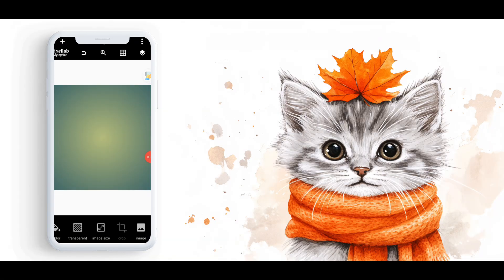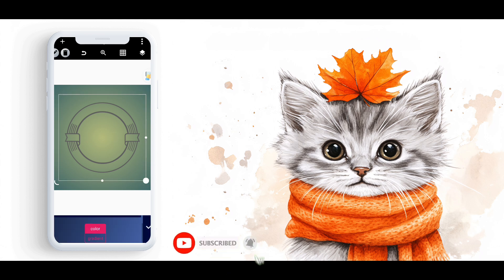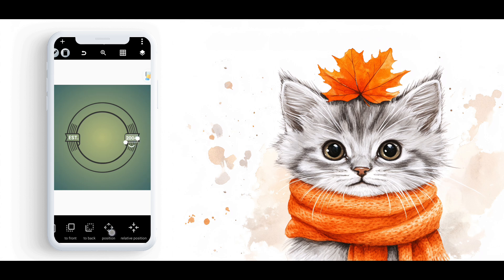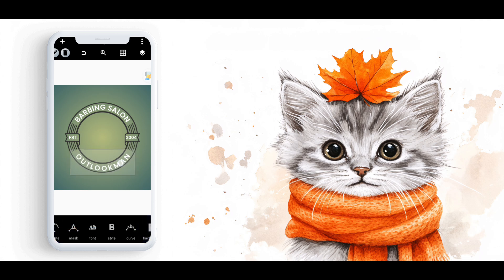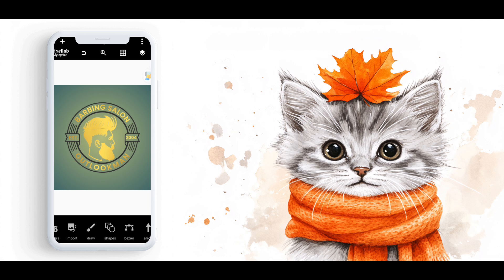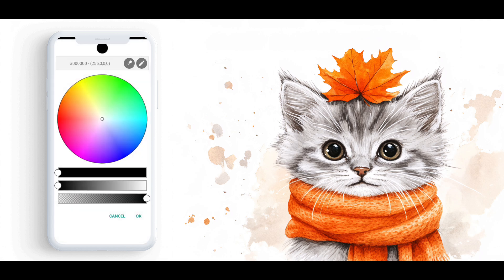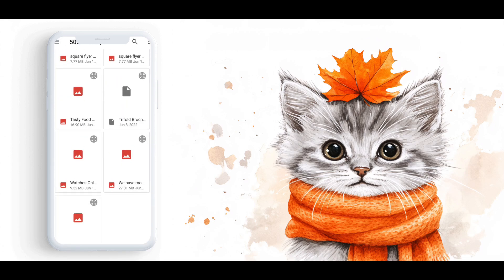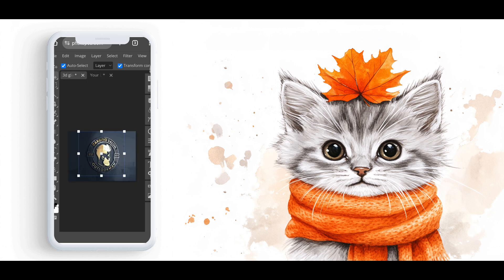Barber Shop Logo Design || Pixellab logos || Diko Graphics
Today we are going to make barber shop logo design by using pixellab

If you want to make this type of logo then Watch this video till the end.

I hope this channel supports your design journey.

Your one subscription makes my day! Let's reach 50,000 subscribers together.